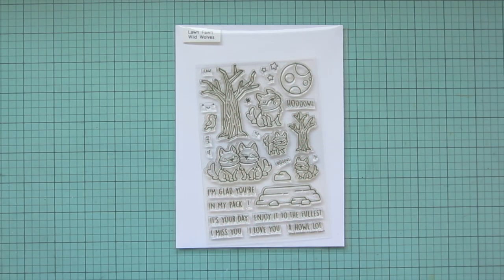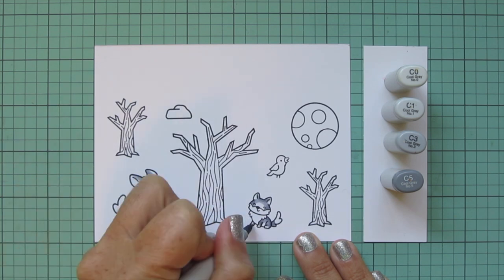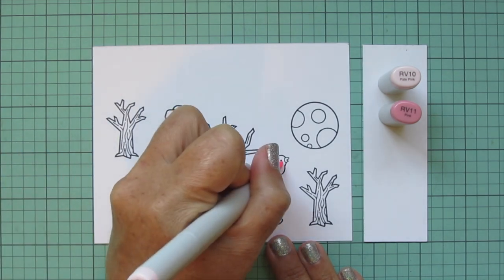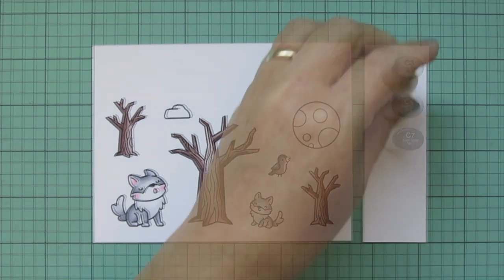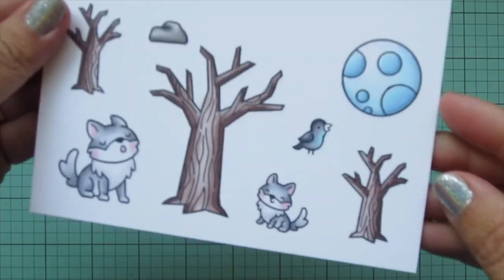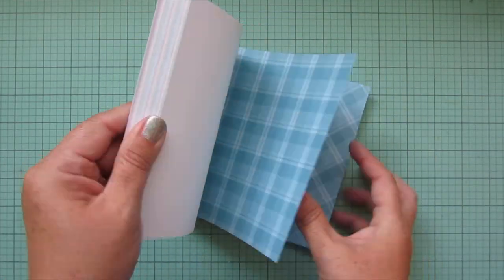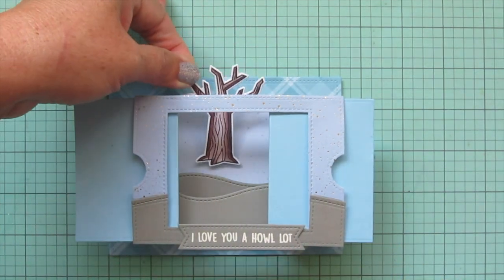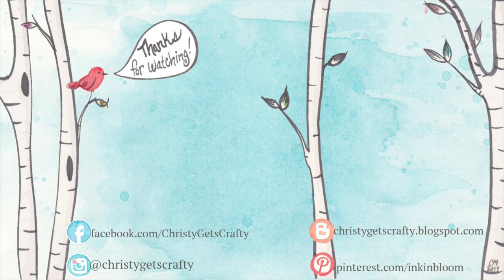Wolf Ta-Da! Diorama Card | Lawn Fawn | NEW RELEASE | Creating an Interactive Card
Join me for an interactive card featuring Lawn Fawn New Release stamps and dies and Copic coloring.

other supplies:
Spectrum Noir Ultra Smooth White Cardstock